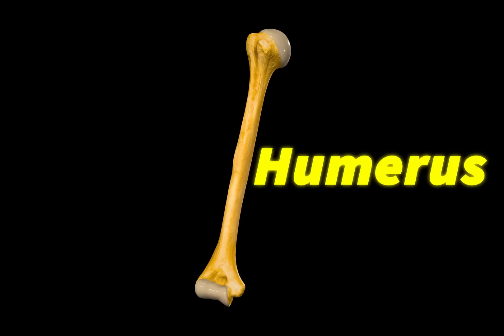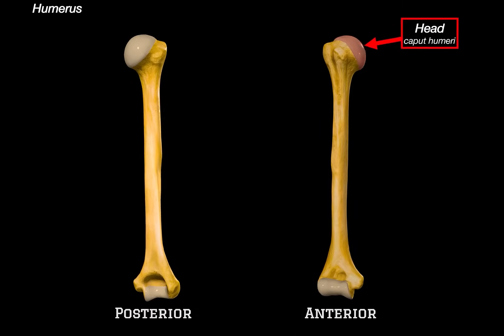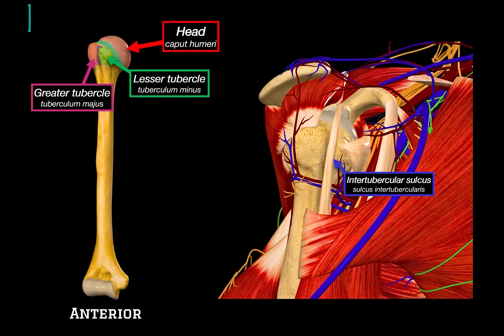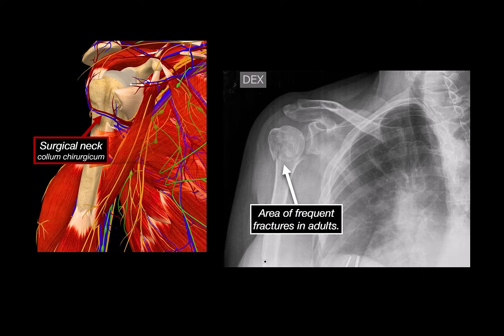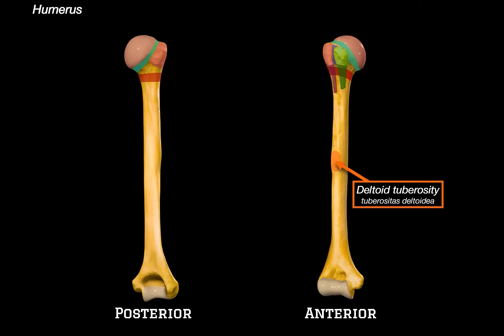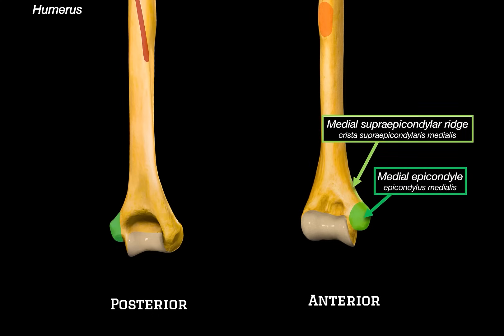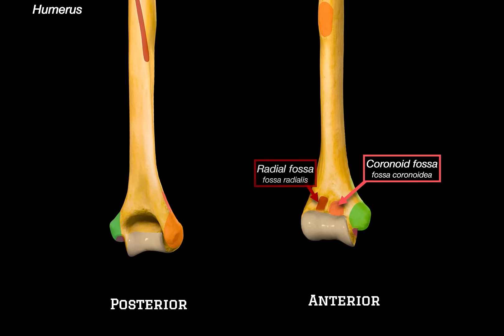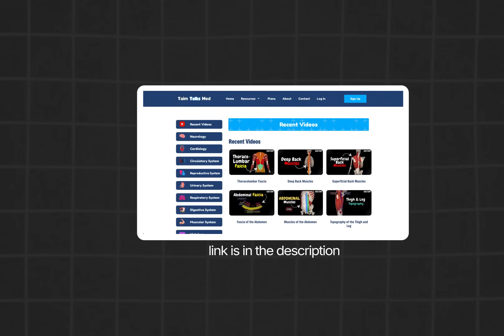Humerus (Upper Arm Bone): Parts, Landmarks & Clinical Notes | Clinical Anatomy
Content:
00:00 Introduction & Content
00:37 Humerus Anatomy
00:58 Proximal Humerus
04:40 Surgical Neck Clinical Note
06:02 Shaft of Humerus, Landmarks & Clinical Points
07:37 Distal Humerus Structures
10:40 Summary and Next Topic

Humerus Anatomy: Landmarks, Surfaces & Clinical Notes | Upper Arm Bone

This video covers the detailed anatomy of the humerus, the long bone of the upper arm, which connects the shoulder joint (glenohumeral joint) to the elbow joint. We explore its proximal, shaft, and distal parts — including all muscle insertions, surface landmarks, clinical relevance, and articulations.

Major Sections of the Humerus:
• Proximal end – Participates in the shoulder joint
• Shaft (Body) – Attachment point for major arm muscles
• Distal end – Forms the upper half of the elbow joint

Proximal Humerus Structures:
• Head of humerus (Caput humeri) – Articulates with glenoid cavity
• Anatomical neck (Collum anatomicum) – Separates the head from tubercles
• Greater tubercle (Tuberculum majus) – Insertion for supraspinatus, infraspinatus, teres minor
• Lesser tubercle (Tuberculum minus) – Insertion for subscapularis
• Intertubercular sulcus (Sulcus intertubercularis) – Pathway for long head of biceps brachii tendon
• Crest of greater tubercle (Crista tuberculi majoris) – Insertion of pectoralis major
• Crest of lesser tubercle (Crista tuberculi minoris) – Insertion of teres major
• Floor of sulcus – Insertion of latissimus dorsi
• Surgical neck (Collum chirurgicum) – Common fracture site; surrounds axillary nerve and circumflex humeral arteries
• Deltoid tuberosity (Tuberositas deltoidea) – Insertion of deltoid muscle

Shaft of Humerus – Landmarks & Clinical Points:
• Radial (spiral) groove (Sulcus nervi radialis) – Contains radial nerve and deep brachial artery
• Radial nerve injury – Wrist drop in midshaft fractures
• Nutrient foramen (Foramen nutricium) – Entry point for nutrient artery
• Surfaces:
 • Anterolateral surface (Facies anterolateralis)
 • Anteromedial surface (Facies anteromedialis)
 • Posterior surface (Facies posterior)
• Borders:
 • Medial border (Margo medialis)
 • Lateral border (Margo lateralis)

Distal Humerus Structures:
• Medial epicondyle (Epicondylus medialis) – Origin for forearm flexors
• Medial supracondylar ridge (Crista supracondylaris medialis) – Muscle and fascia attachment
• Groove for ulnar nerve (Sulcus nervi ulnaris) – “Funny bone” site; vulnerable to trauma
• Lateral epicondyle (Epicondylus lateralis) – Origin for forearm extensors
• Lateral supracondylar ridge (Crista supracondylaris lateralis) – Attachment for brachioradialis, extensor carpi radialis longus

Articular Surfaces & Fossae:
• Coronoid fossa (Fossa coronoidea) – Receives coronoid process of ulna during flexion
• Radial fossa (Fossa radialis) – Receives head of radius during flexion
• Olecranon fossa (Fossa olecrani) – Receives olecranon during extension
• Trochlea (Trochlea humeri) – Articulates with ulna (hinge joint)
• Capitulum (Capitulum humeri) – Articulates with head of radius

Muscles Mentioned & Insertions:
• Supraspinatus, Infraspinatus, Teres Minor – Greater tubercle
• Subscapularis – Lesser tubercle
• Pectoralis Major – Crest of greater tubercle
• Teres Major – Crest of lesser tubercle
• Latissimus Dorsi – Floor of bicipital groove
• Deltoid – Deltoid tuberosity
• Triceps Brachii (lateral/medial heads) – Near radial groove
• Brachioradialis – Lateral supracondylar ridge
• Extensor carpi radialis longus – Lateral supracondylar ridge
• Forearm flexor group – Medial epicondyle
• Forearm extensor group – Lateral epicondyle

Clinical Concepts Covered:
• Surgical neck fractures
• Axillary nerve injury
• Radial nerve palsy (wrist drop)
• Midshaft humerus fractures
• Ulnar nerve entrapment at medial epicondyle
• Lateral epicondylitis (Tennis elbow)
• Medial epicondylitis (Golfer’s elbow)
• Elbow joint mechanics (flexion, extension, radial articulation)

Elbow Joint Articulations (briefly shown):
• Trochlea → Ulna
• Capitulum → Radius
• Coronoid fossa → Coronoid process (ulna)
• Radial fossa → Head of radius
• Olecranon fossa → Olecranon (ulna)